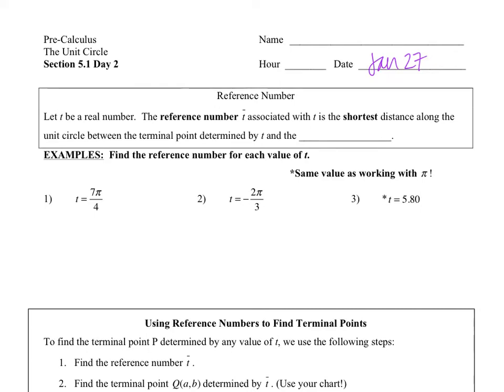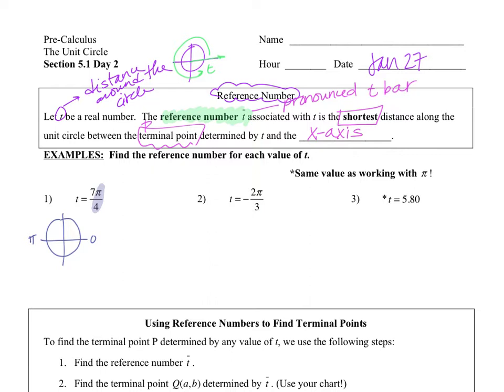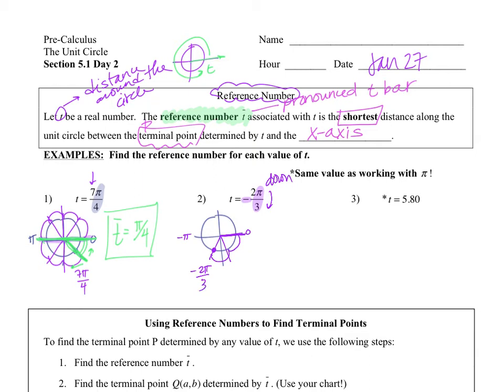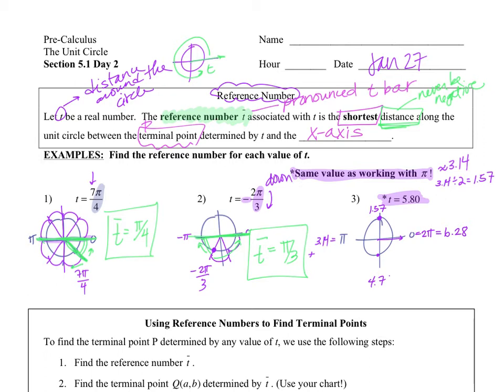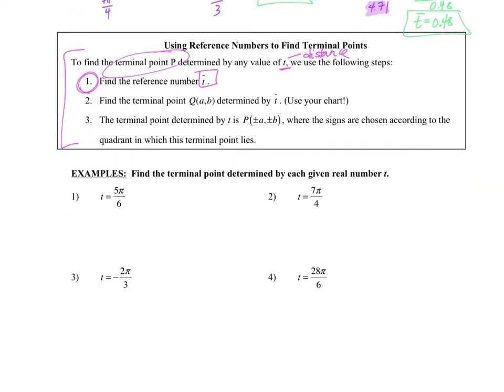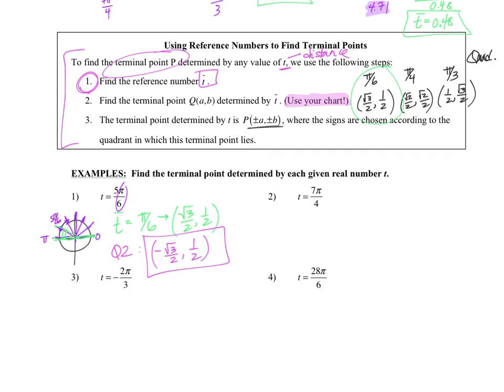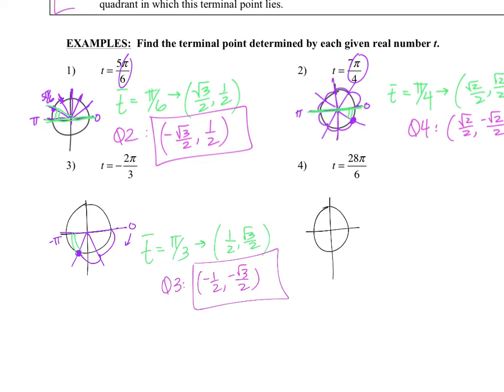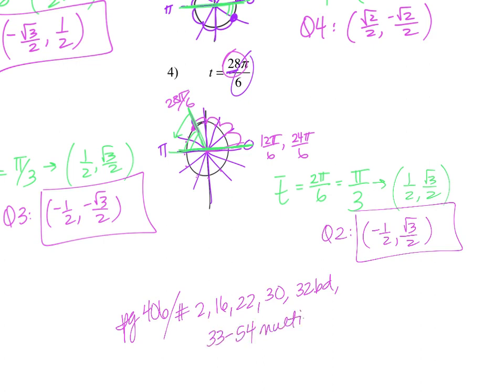Pre-Calc 5.1 day 2 video